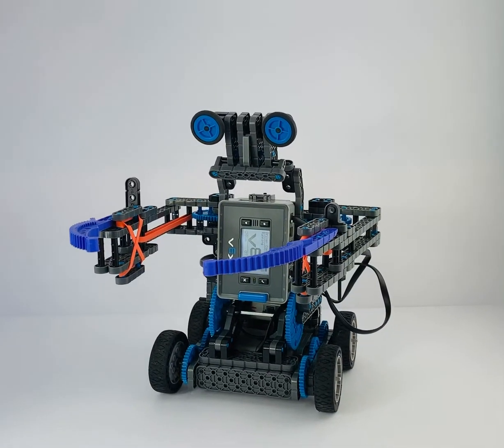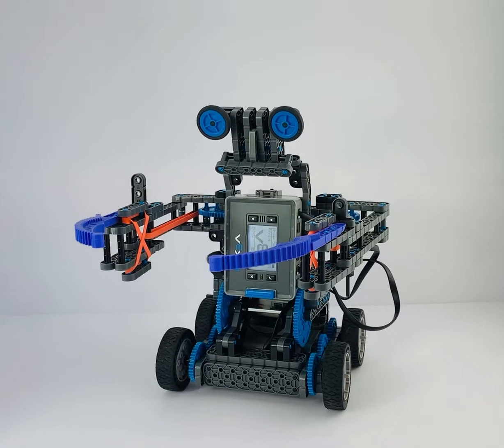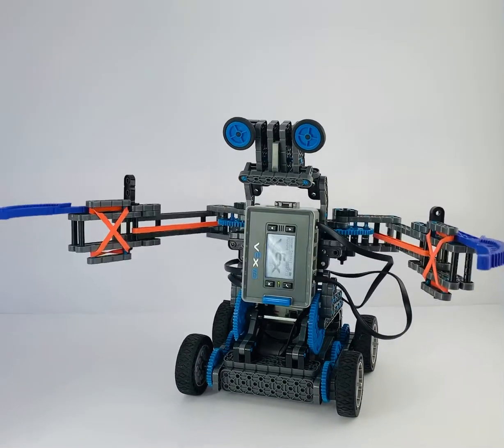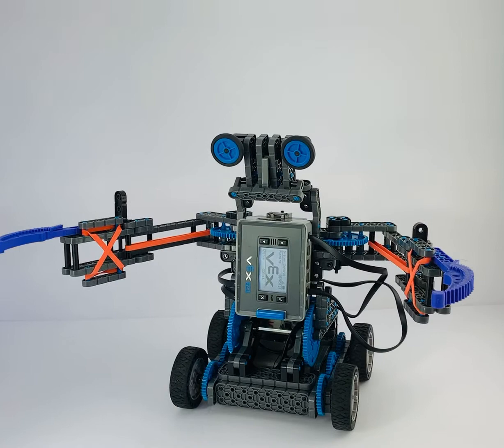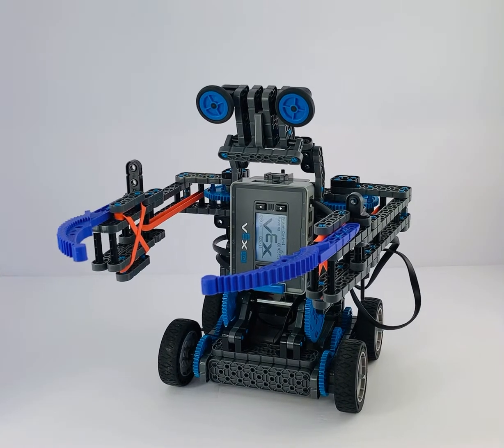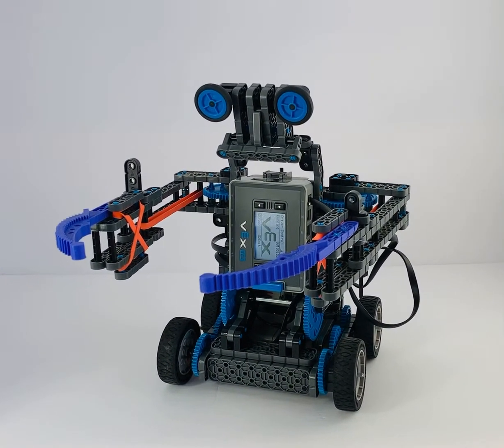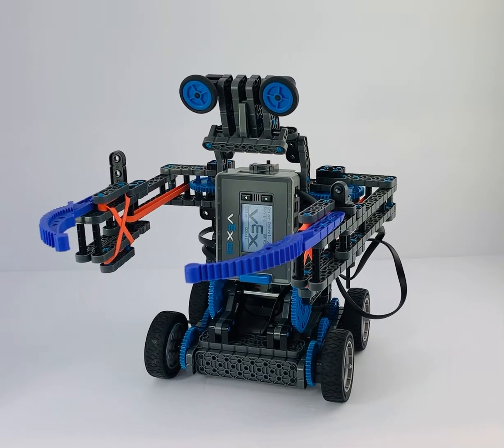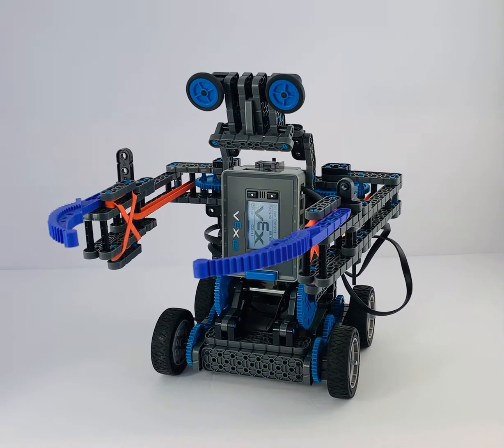VLog - our VEX IQ BattleBot for our Summer Camp (July 5-9) next week!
Out BattleBot Summer Camp is the most exciting in the GTA with kids building their VEQ IQ robot, hand draw their battle components, get approval, 3D design and 3D print their battle components.  It’s a ton of fun and we’re offering this program a few times this summer.